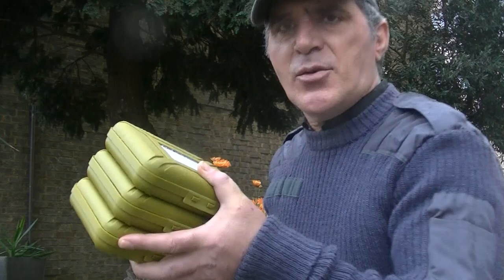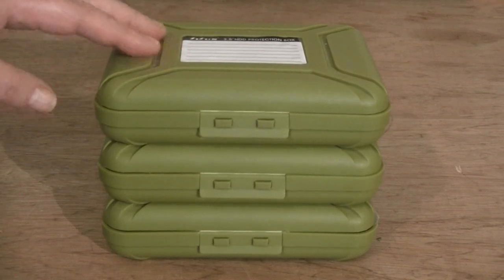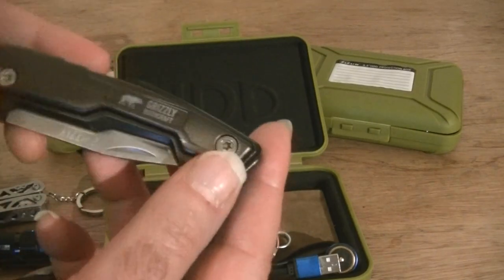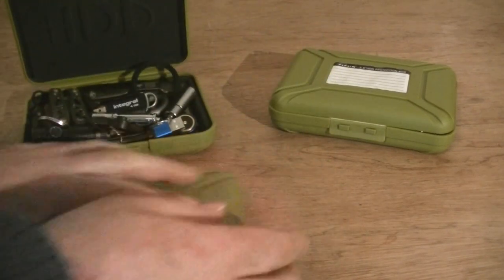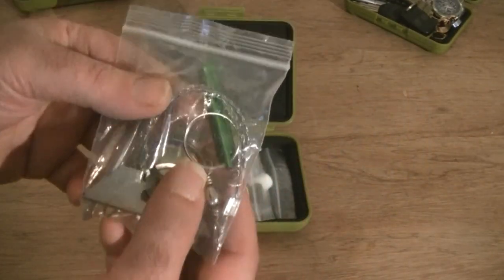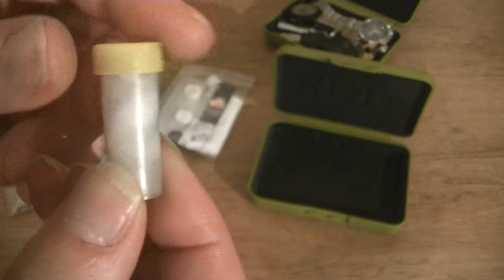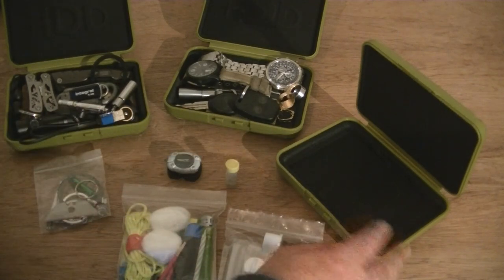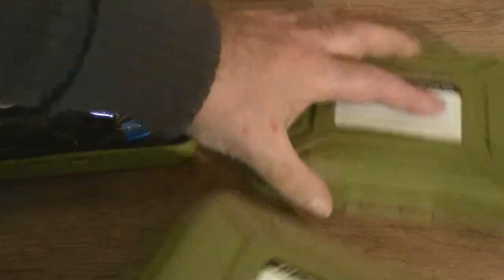SURVIVAL KITS AND STORAGE BOXES AND MORE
A new video series starting with a video about some storage boxes I bought recently and what I did with them .
1.For my watches and rings.
2.For EDC gear
3.A survival kit
I bought these boxes for 50p each and I looked on Amazon and found out that they cost up to £5o for x5 crazy.
Stylish portable and ingenious design high quality plastic material injection molding thicker and stronger for professional satisfaction
Built in antivibration and antistatic cushioning mat for maximum HDD protection
Shockproof waterproof antistatic and dustproof ideal solution for 3 5 inch hard drive protection
Strong snap lock and reinforced internal and external rib design  easy stacking with not sliding
With marking label on the front of the box for convenient HDD library management